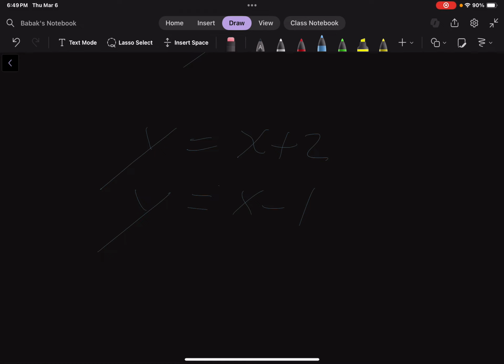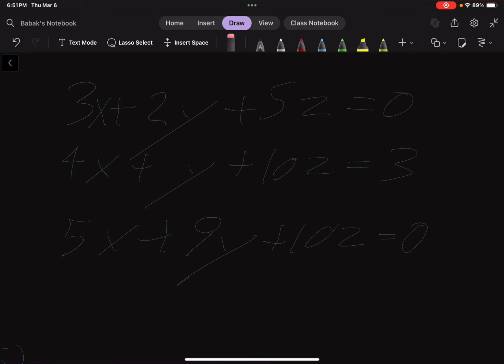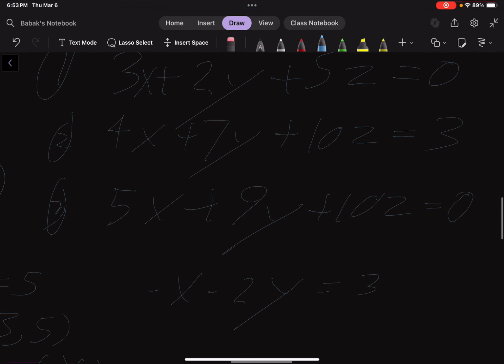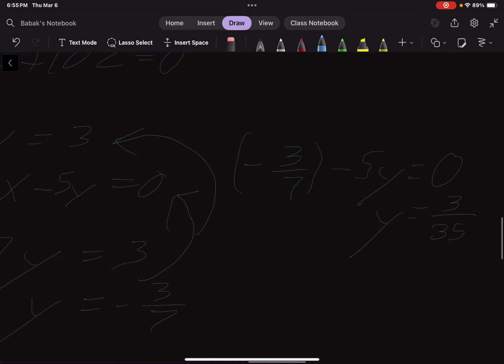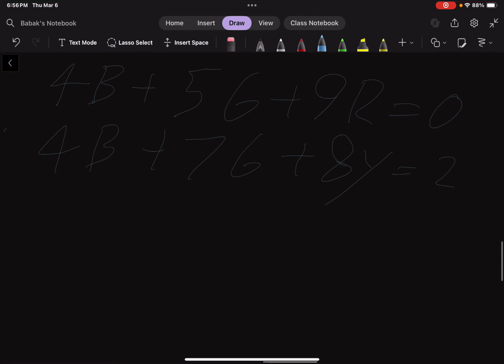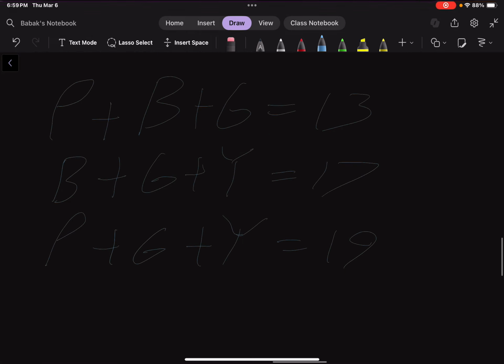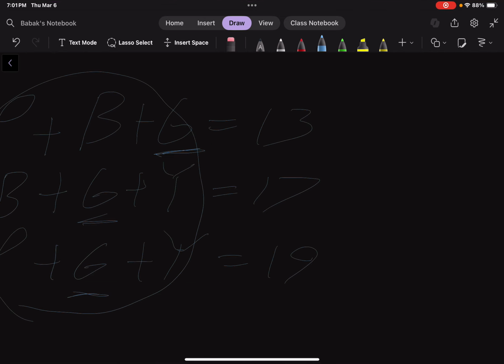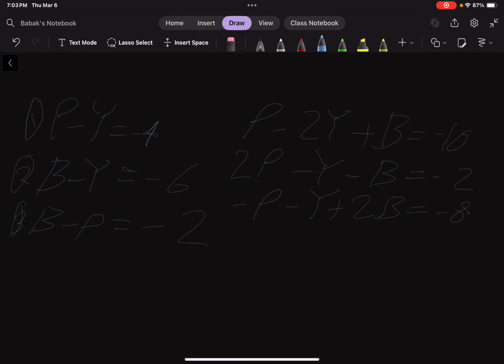Systems of Equations and Diophantine Equation (Voiced by Kourosh M, lesson plans by Angela W)